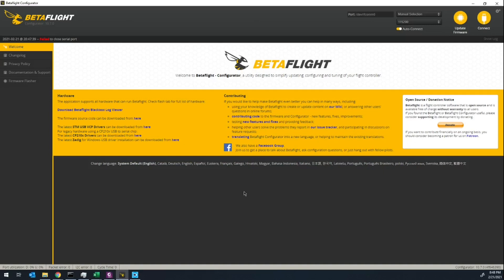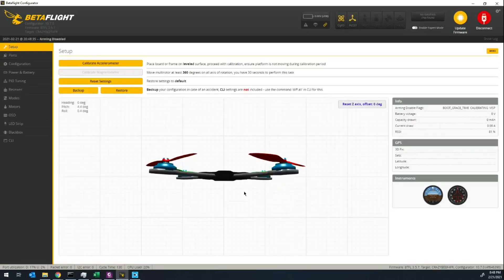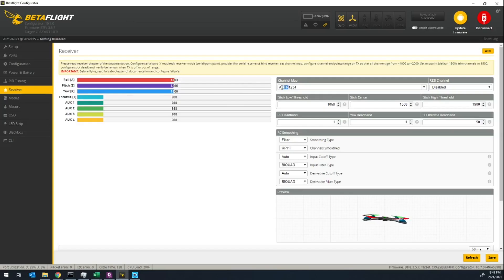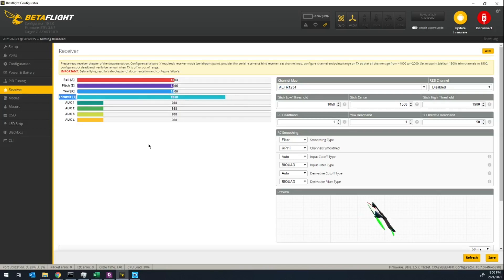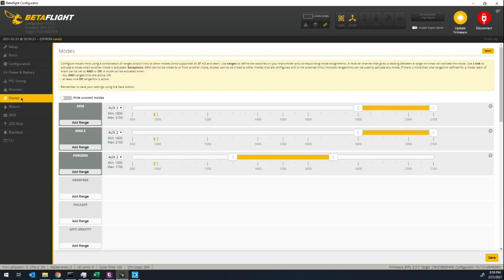How to bind your Jumper T-Lite to a Receiver? (Moblite 7 | Betaflight)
Timestamp
Step 1: Create Model 0:15
Step 2: Select and Setup Internal Radio Frequency for a receiver  0:30
Step 3: Setting Up Radio Switches (From A to D) 1:12
Step 4: Bind with a drone 3:00
Step 5: How to Changing Receiver Behavior in Betaflight? 3:29
Tips:
1. When I was trying to connect the Moblite7 with my computer, I had a "Connection Failed" Issue, I could solve it by changing a USB cable.
2. The drone won't arm because the gimbal setting was wrong. Change the order of the channel map helped.